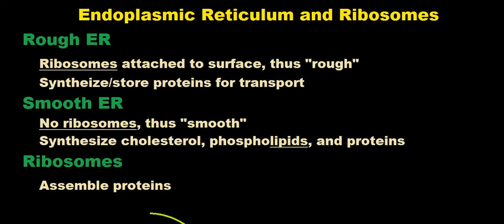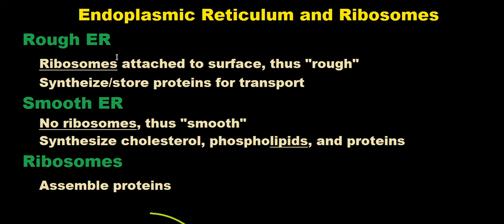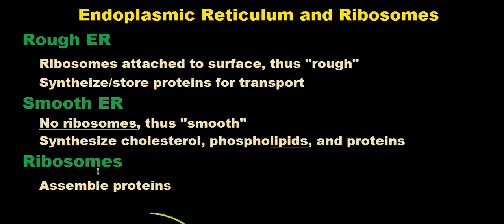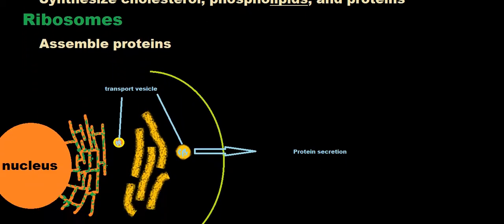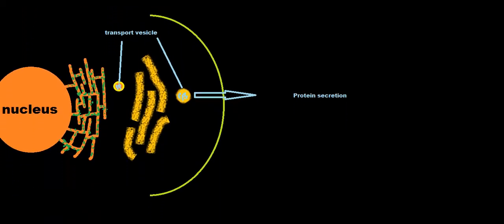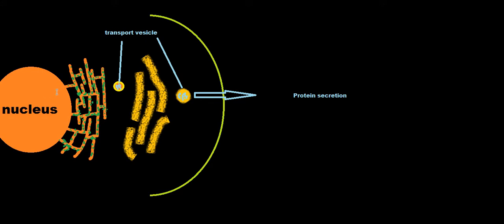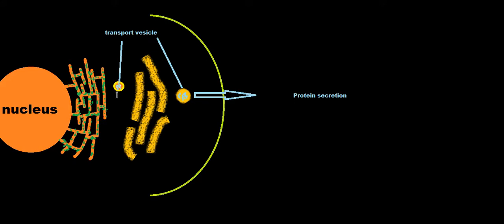Protein synthesis transport and secretion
In this video I review protein synthesis transport and secretion out of the cell in prokaryotic cells via a transport vesicle.